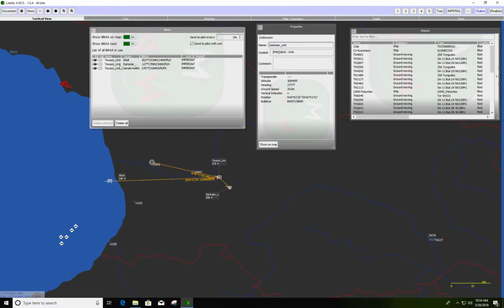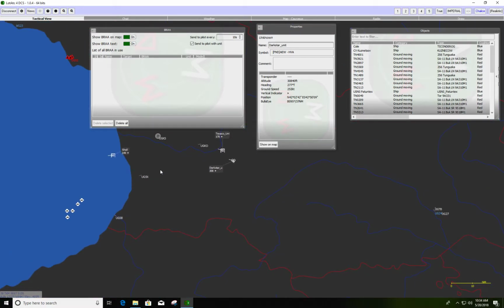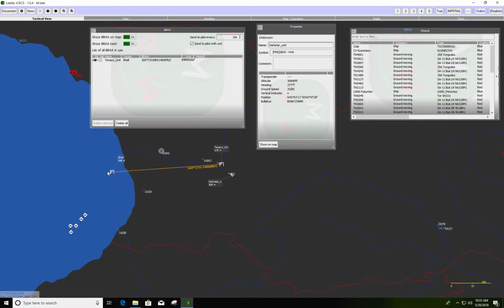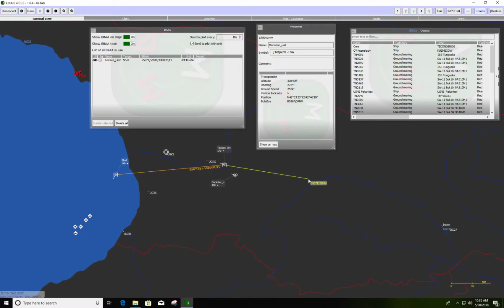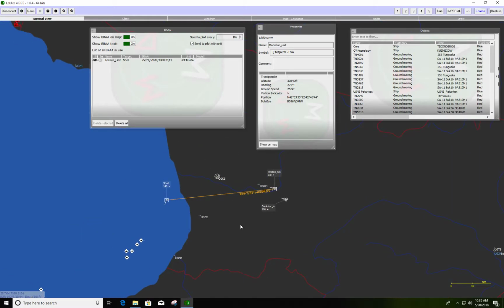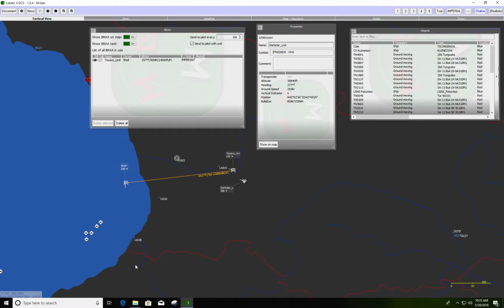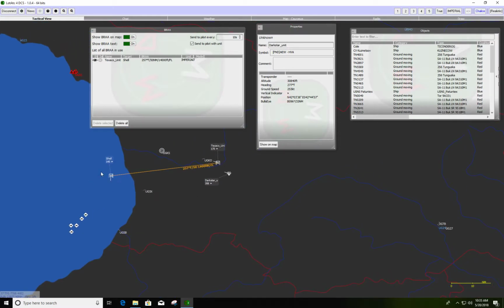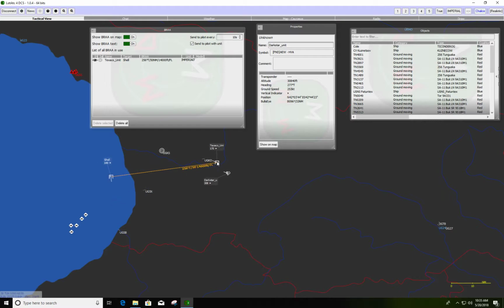LotAtc Configuration Pt 4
BRAA Tab Pt 3 and azimuth